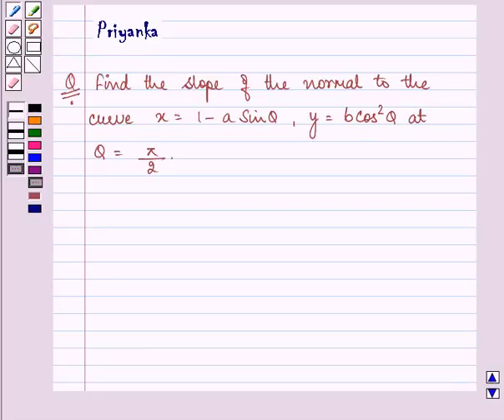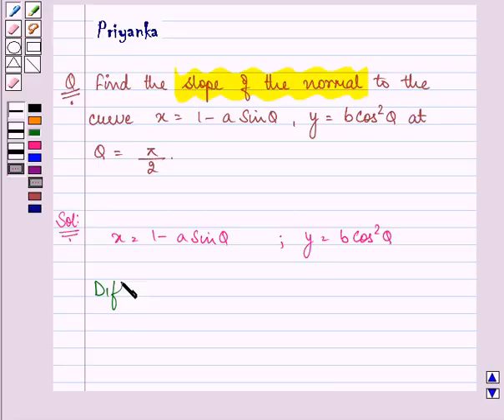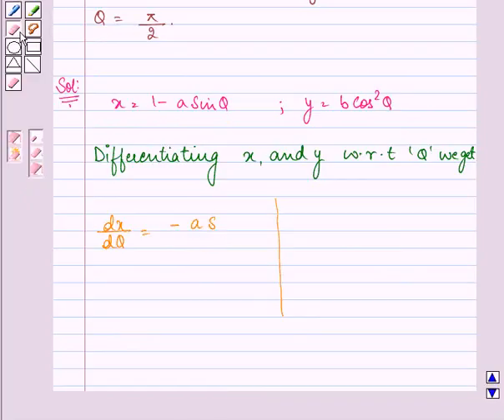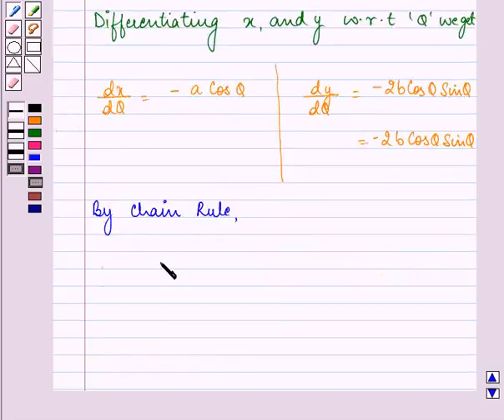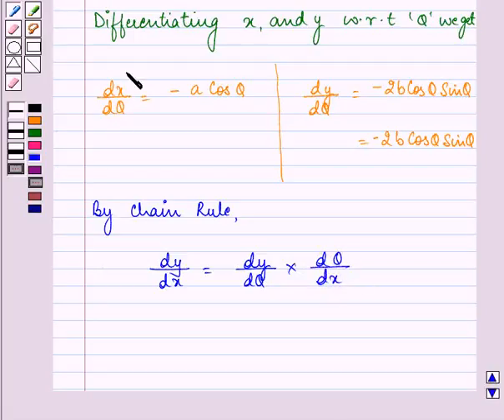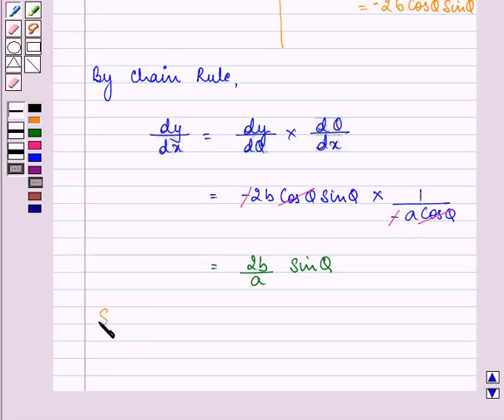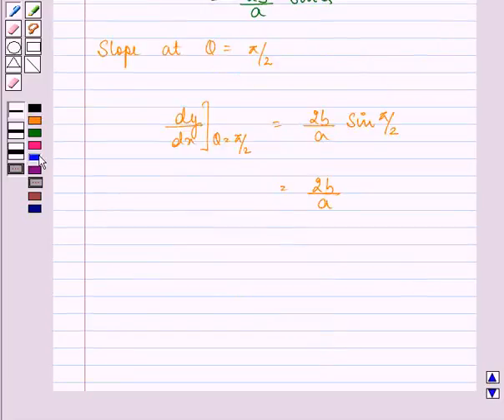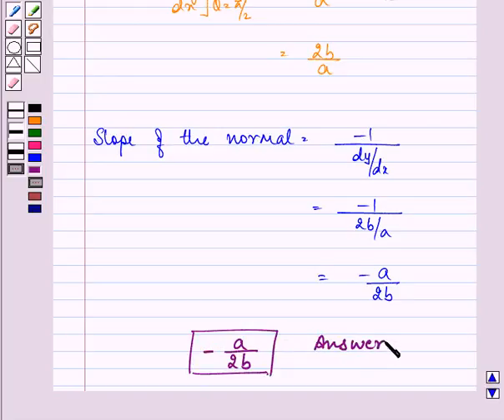Maths XII NCERT 2007 6 6 3 6